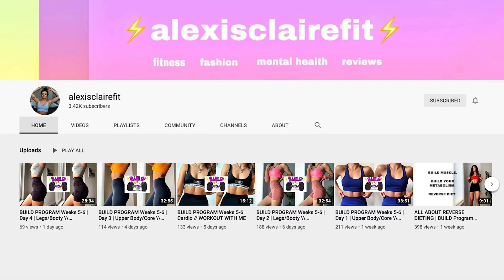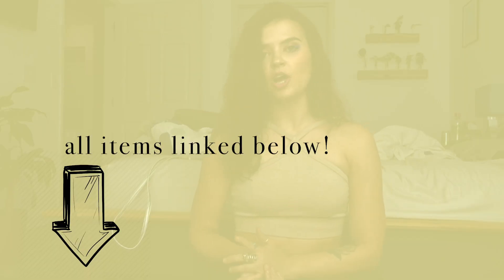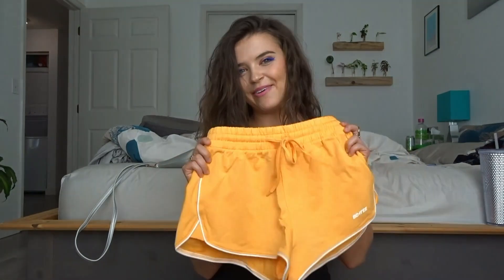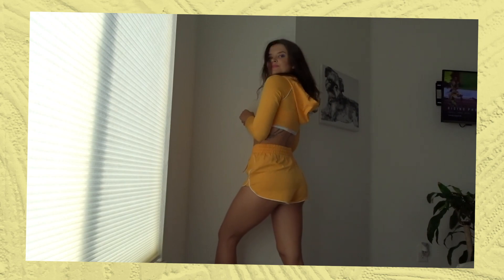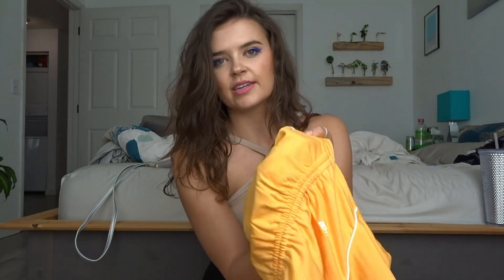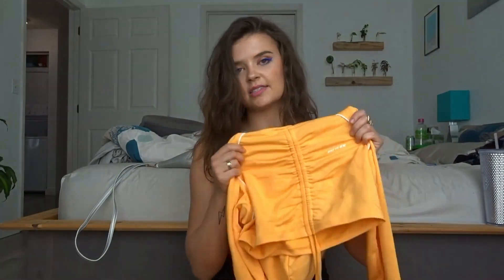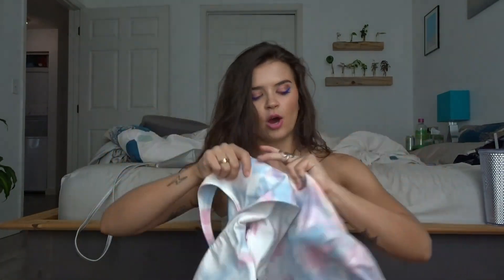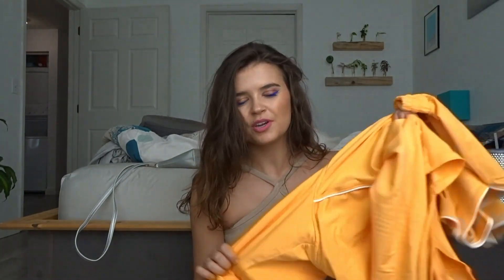HONEST BO + TEE TRY ON REVIEW + HAUL | Oh Polly Activewear Review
oh hey y'all!!! Welcome to my try on review and haul of my recent purchases from Bo + Tee! Let me know if you have any questions!!

LOVE YOU . A LOT.

IG & TikTok: @alexisclairefit